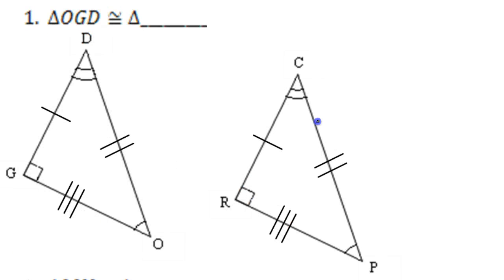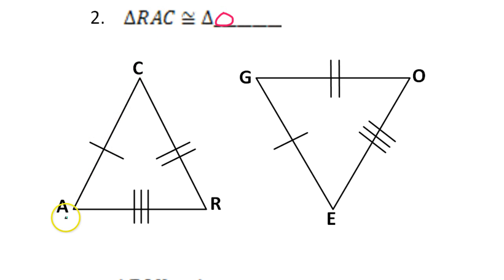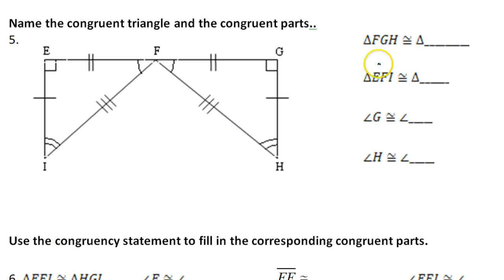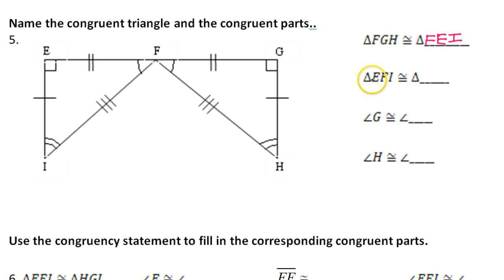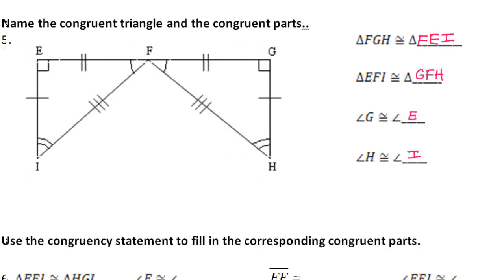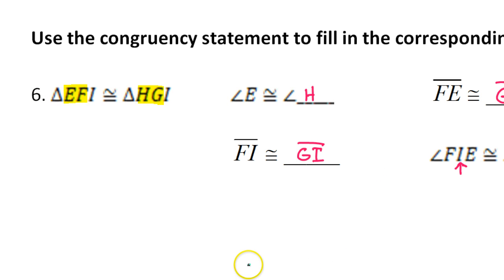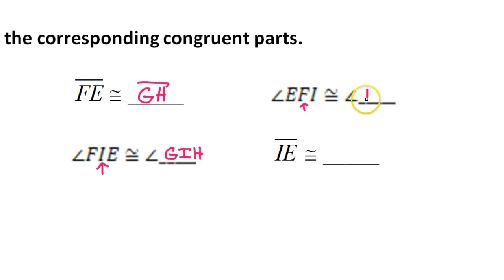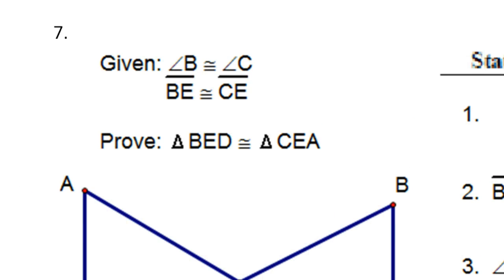Day 9 HW #1 to #6 Congruence Statements